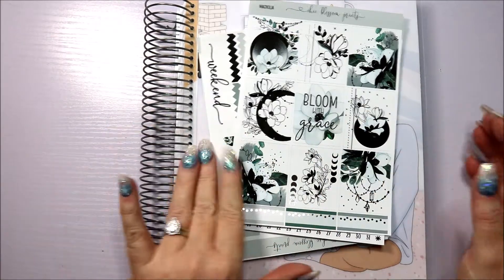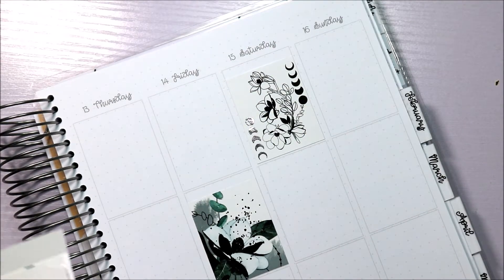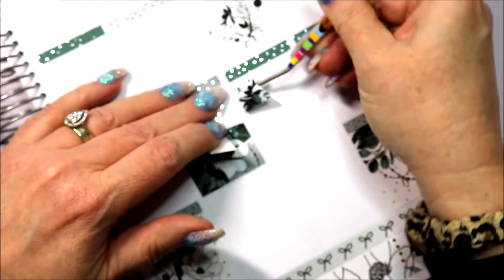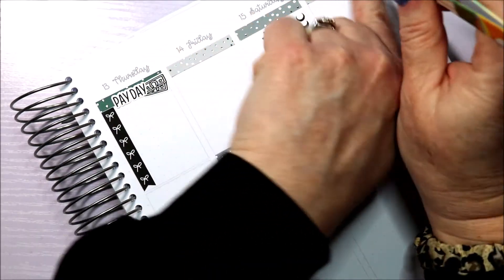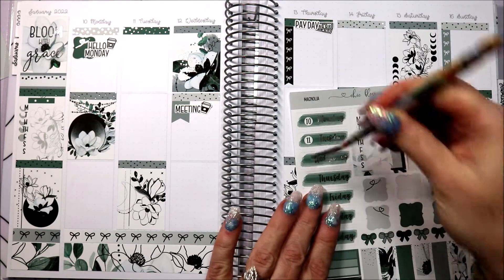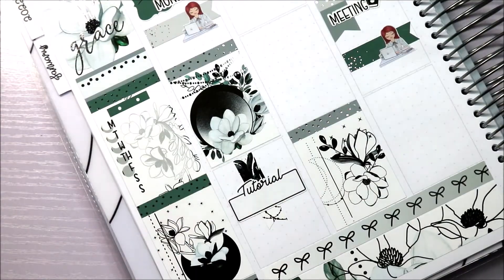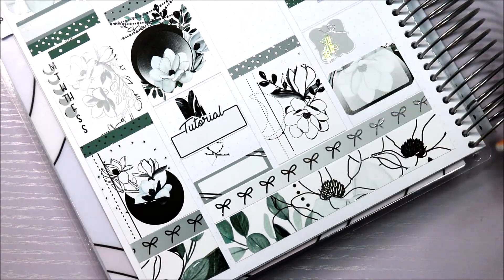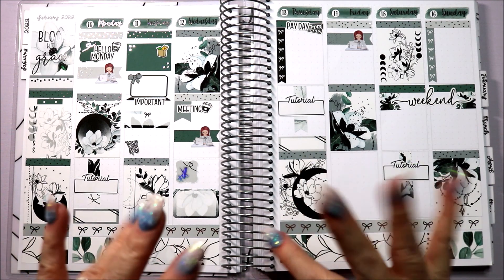Plan with me Chic Blossom Prints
Very old video, but this kit is too beautiful not to upload the video.
Kit is from Chic Blossom Prints on Etsy (Closed until 1st April 2022)